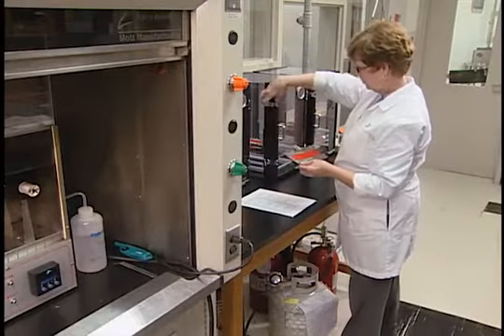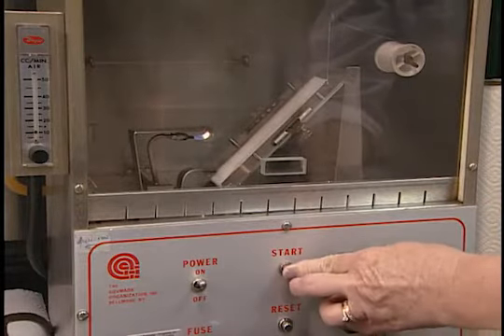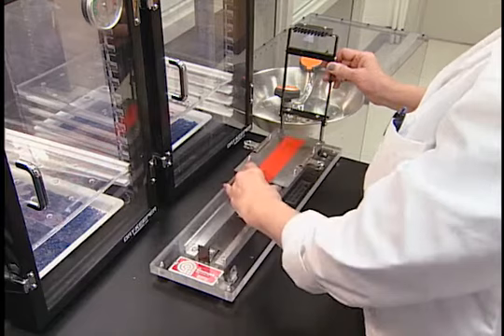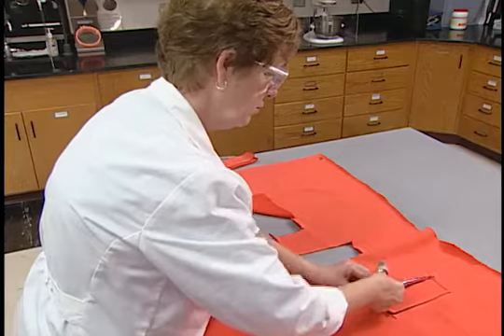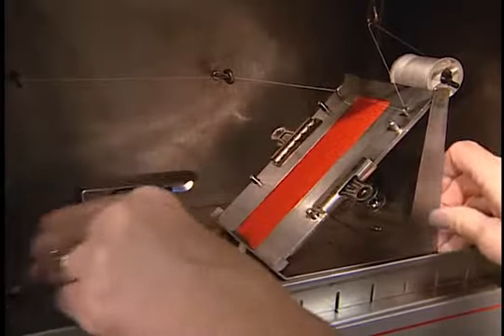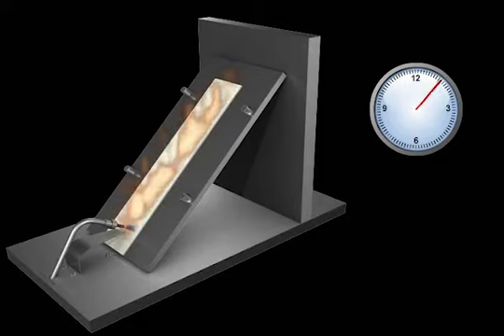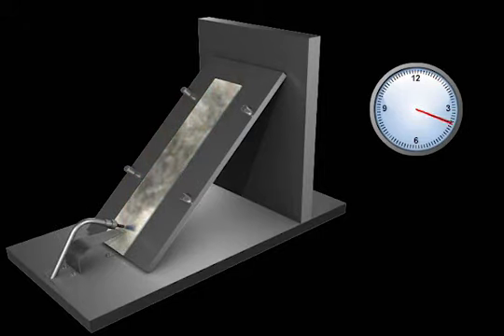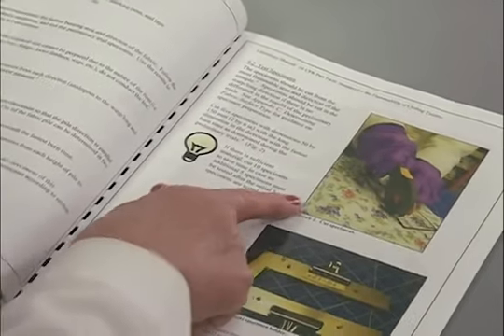Flammability- 45-Degree Test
45-Degree Test
Title 16 CFR Part 16-10 is often referred to as the “45-degree angle test”, a descriptor for the testing apparatus used.